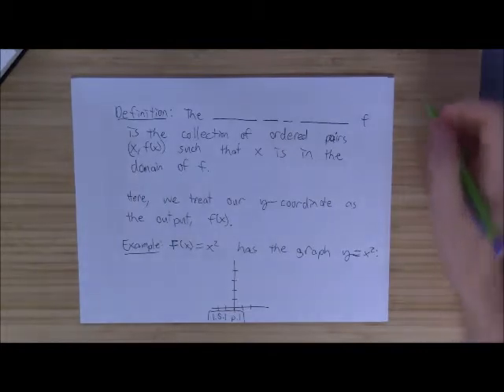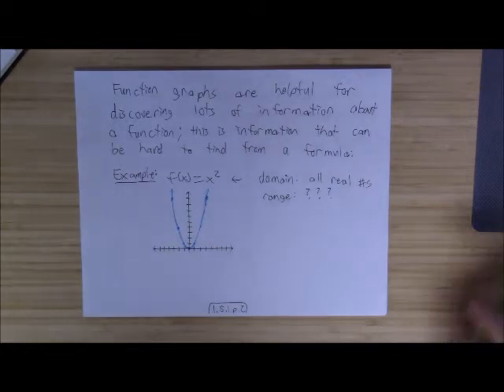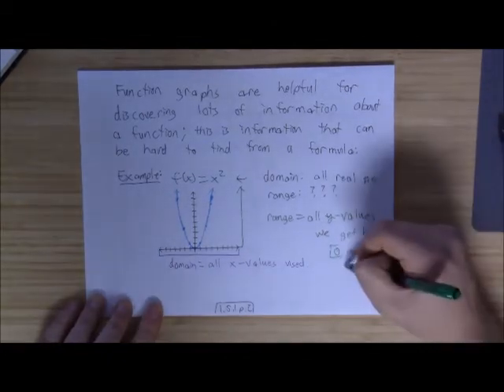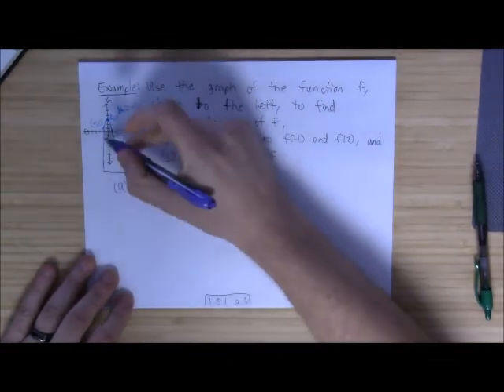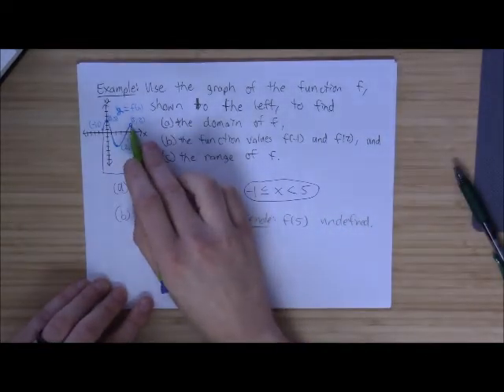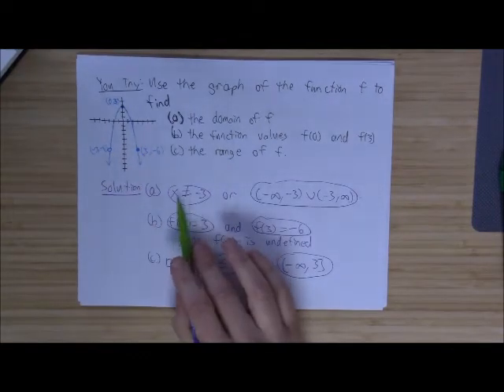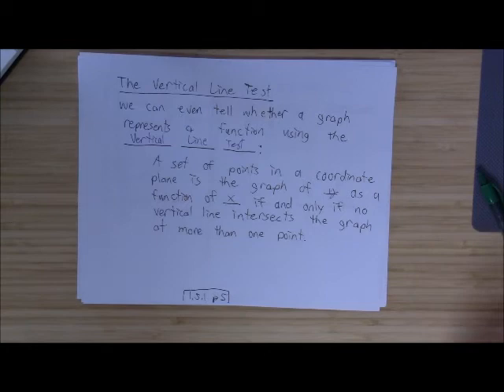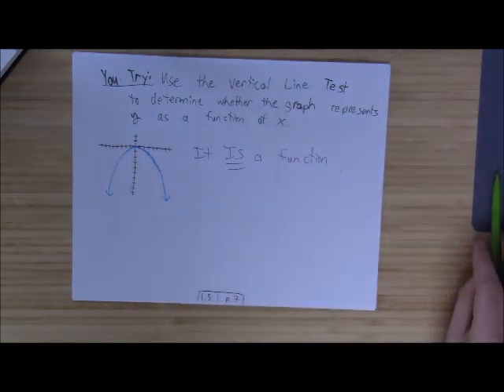SWAU Math 110 - 1.5.1 The Graph of a Function